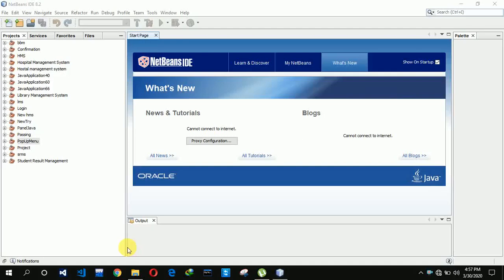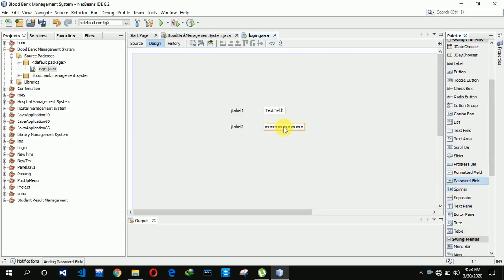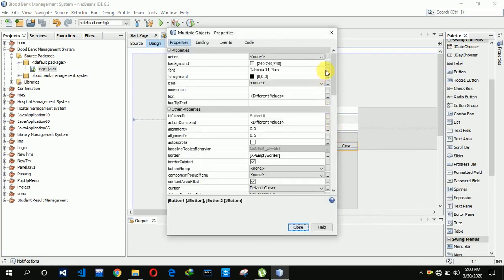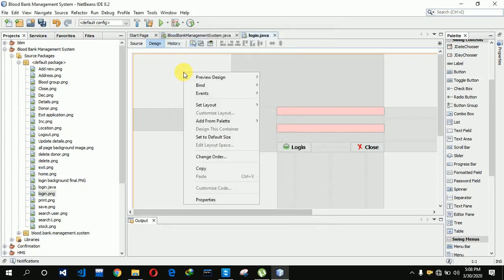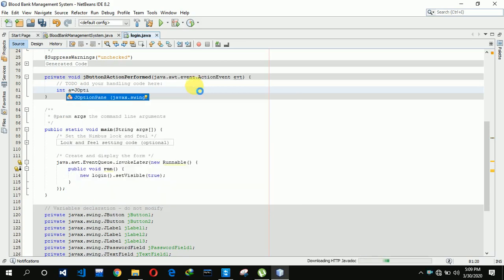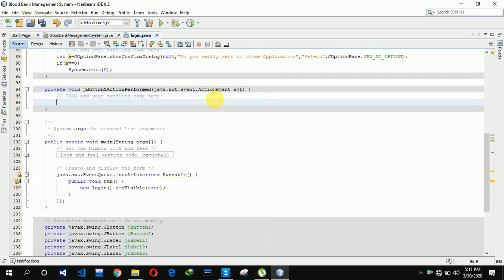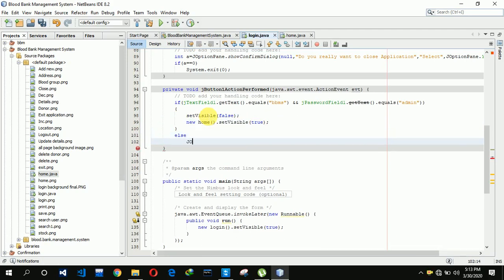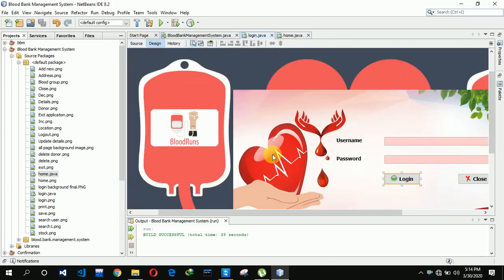1. Blood Bank Management System in java - Login Page (JFrame, Mysql Database, Netbeans IDE)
3. Blood Bank Management System in java - Add New Donor Page (JFrame, Mysql Database, Netbeans IDE)

4. Blood Bank Management System in java - Update Donor Details Page (JFrame, Mysql Database, Netbeans IDE)